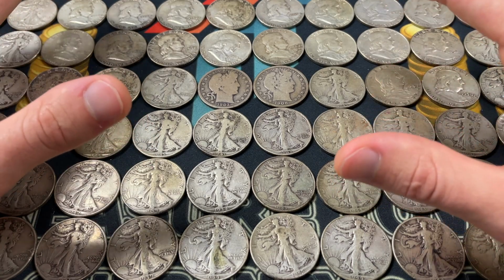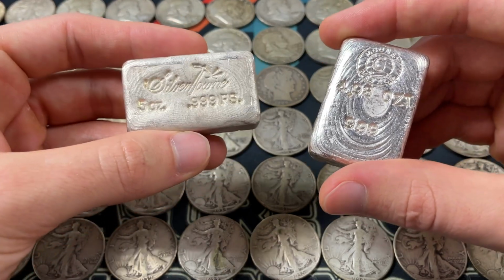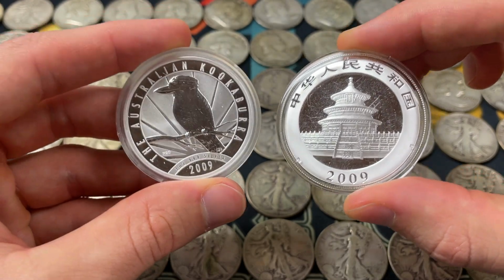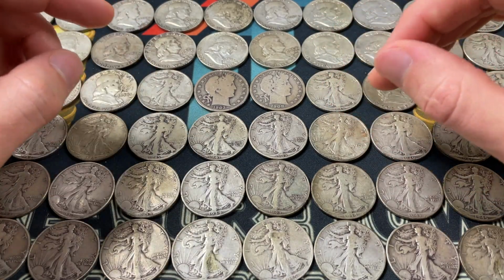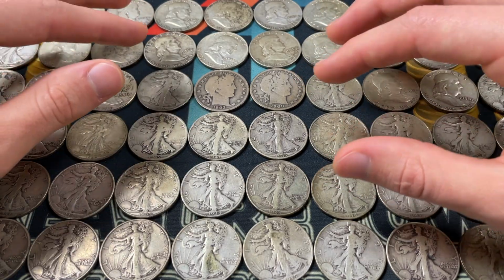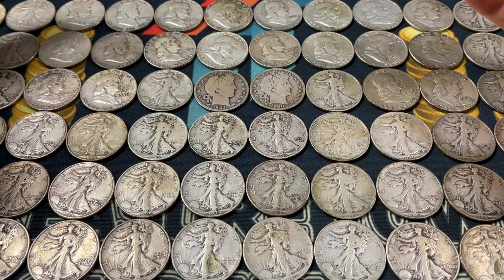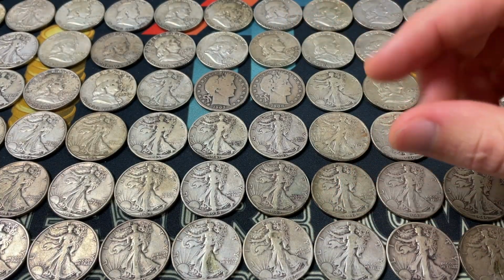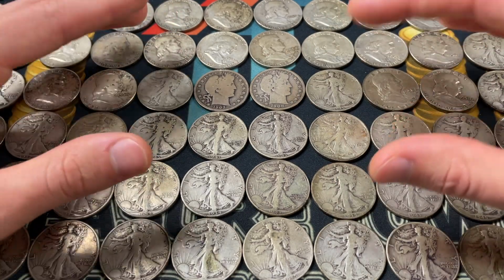BEST Silver Stacking Strategy For 2022: Stick To The Basics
Let's think through what the best strategy for purchasing silver in 2022 might be, or at least how I'll be doing it. Stick to the basics! Don't get caught up in crazy types of silver - establish good relationships with a few dealers to buy 90% constitutional or low-premium one/ten ounce bars/coins, buy consistently (but not when silver is spiking upwards). Don't get caught up in hype that doesn't correlate with your fundamentals, though it is fun to watch content surrounding silver. And most importantly, have fun!